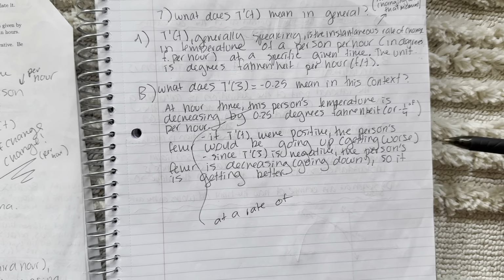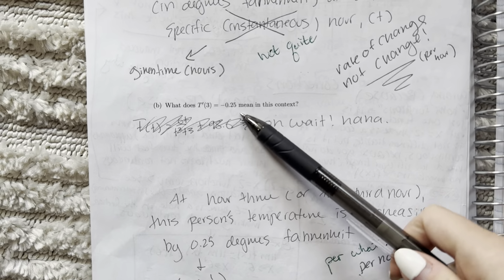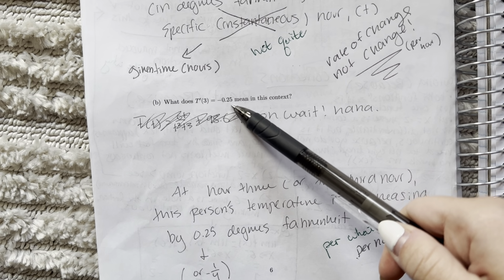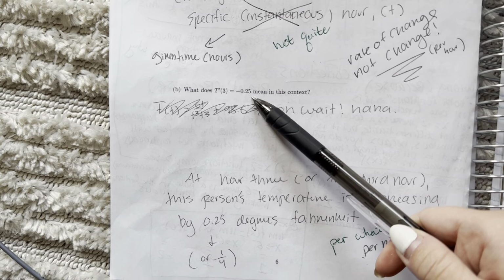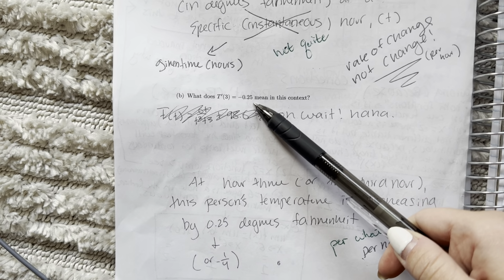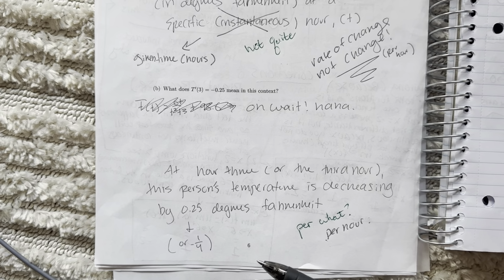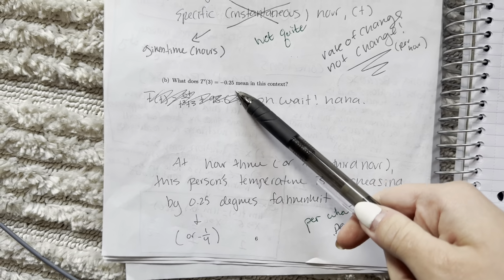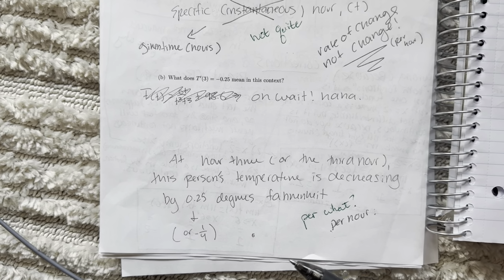Video 2 D1